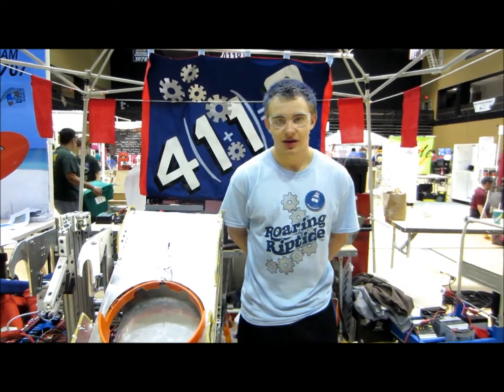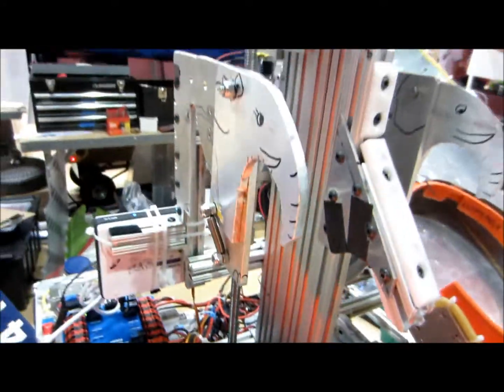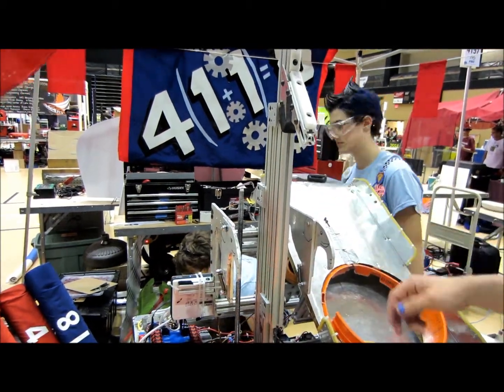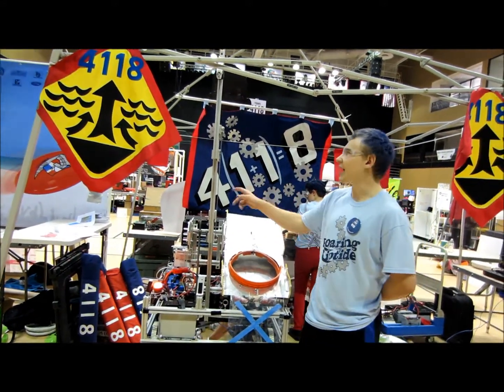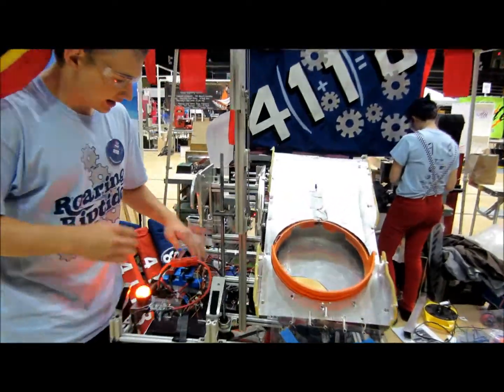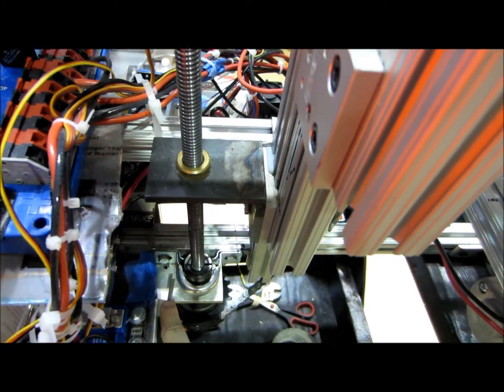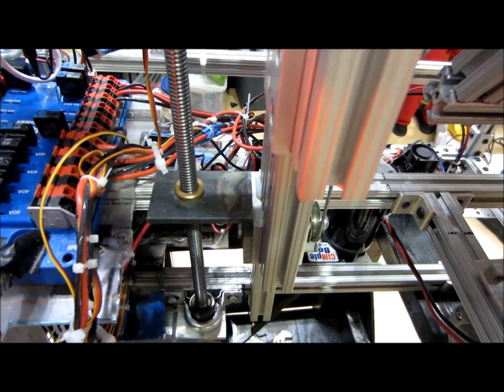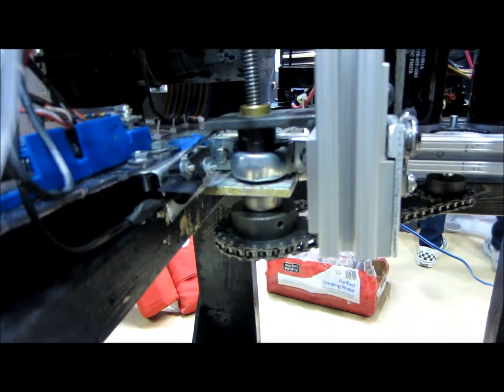Rundown of the Roaring Riptide's 2013 Robot: Climbing Arm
In the spirit of spreading their love and excitement for engineering, Team 4118 recorded a series of short videos showcasing the various elements that form their robot for the students of St. Michael Indian School located on the Navajo Reservation in Arizona. In this video, one of the high school members of the team explains how the arm and "elephant hooks" used to climb the steel pyramid work on the robot.